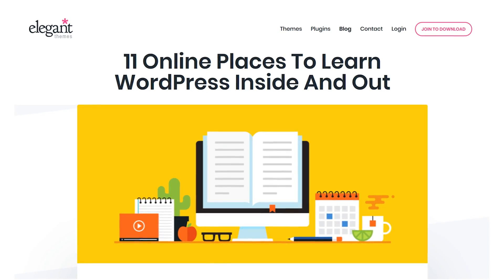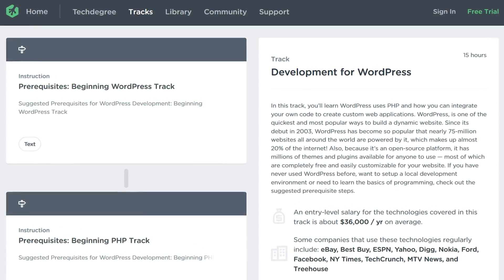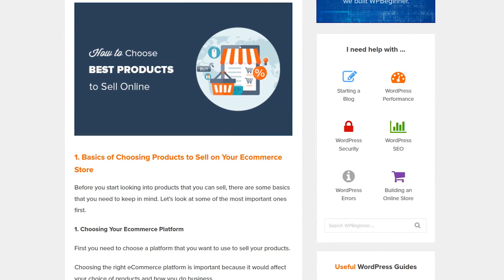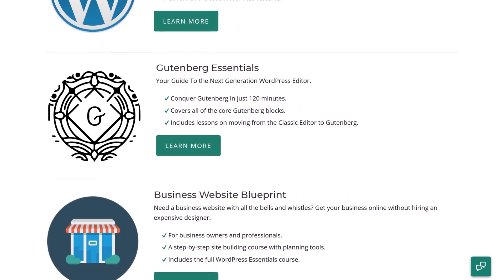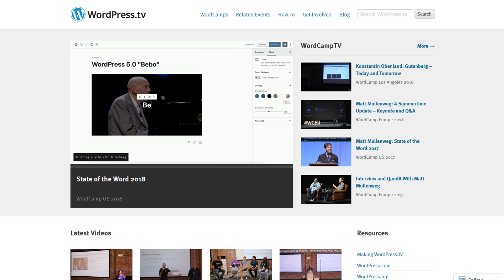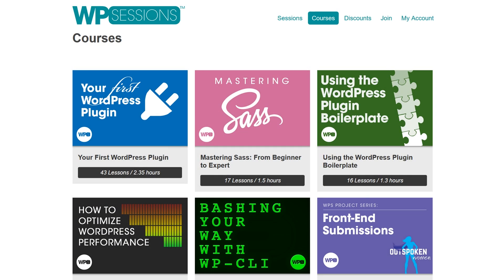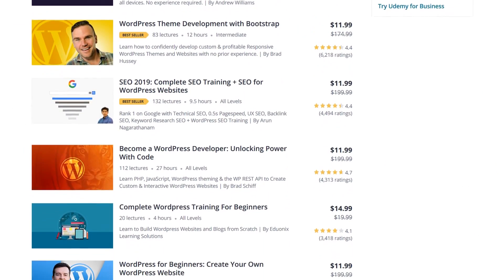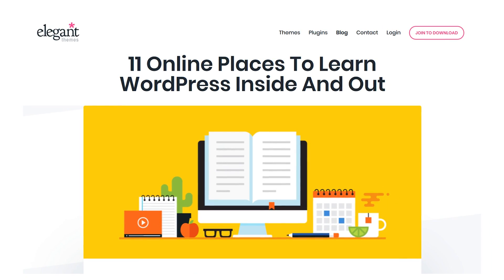11 Online Places To Learn WordPress Inside And Out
In today’s video we take a look at 11 online places to learn WordPress inside and out. This list includes free and paid options.